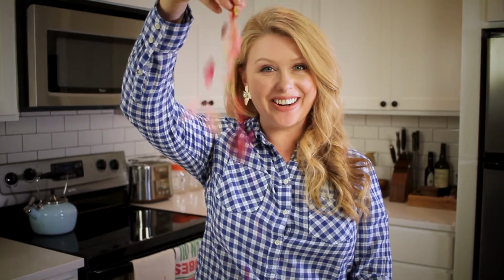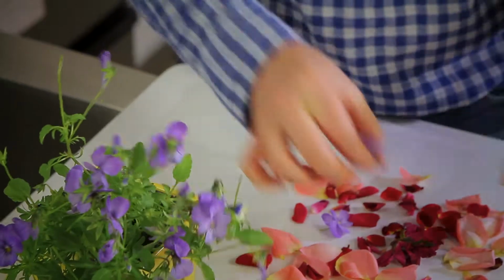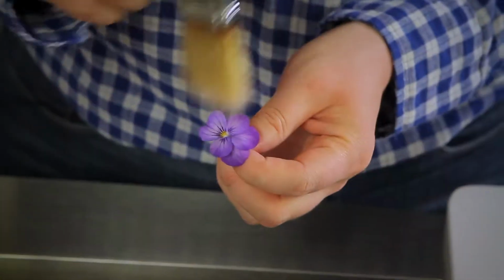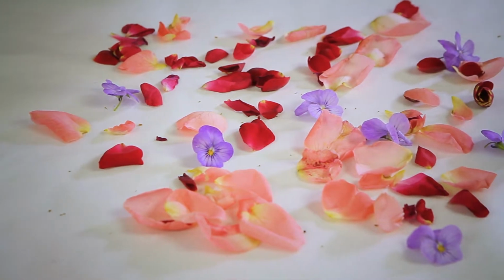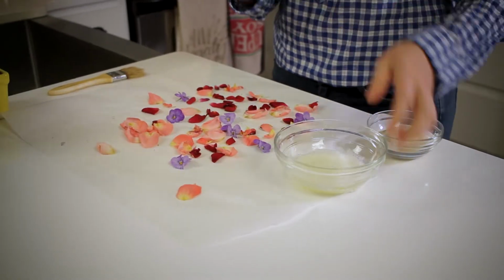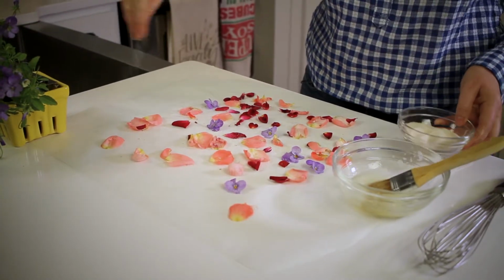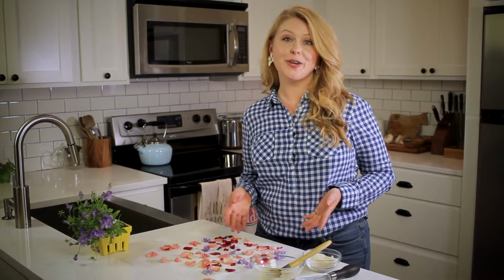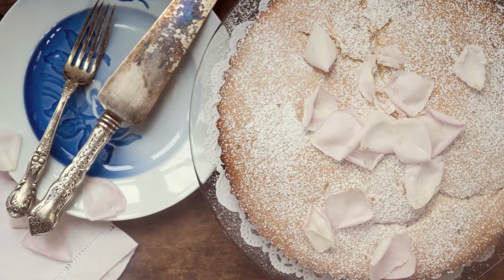How to Make Sugared Flowers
Decorate your cakes with beautiful natural edible sugared flowers, let me show you how.

MATERIALS NEEDED:
-Flower buds
-Egg white (one, large)
-Superfine sugar
-Pastry brush
-Parchment paper
-Small bowl
-Whisk
-Water
-Measuring spoon (tsp)
-Storage container